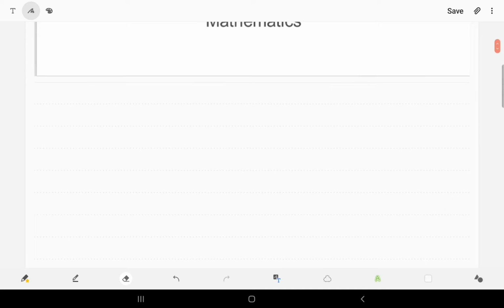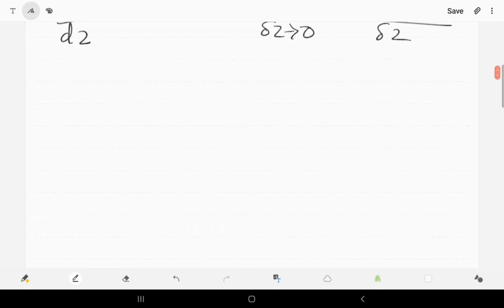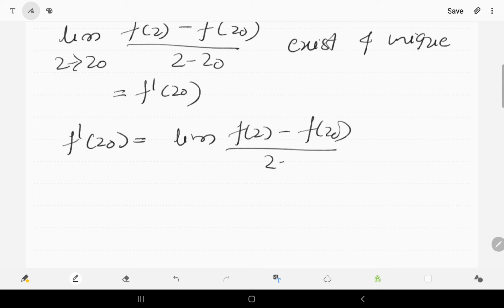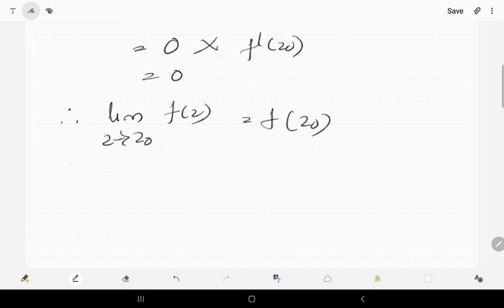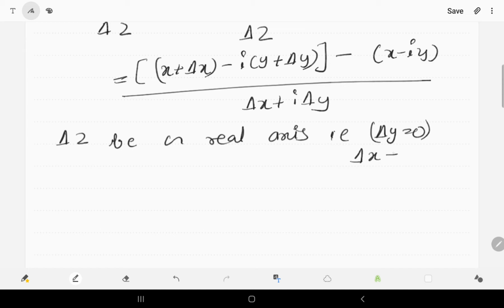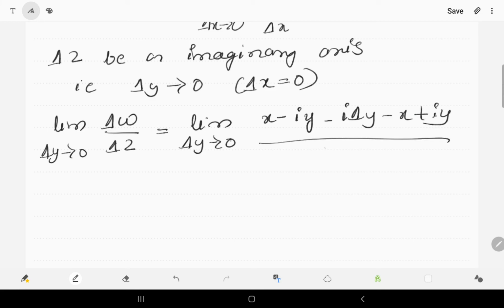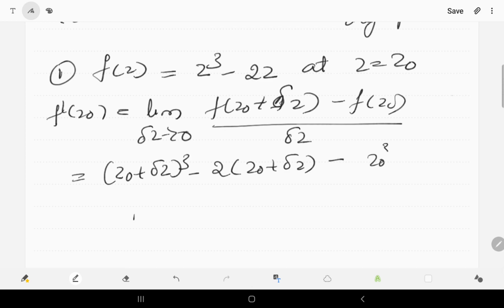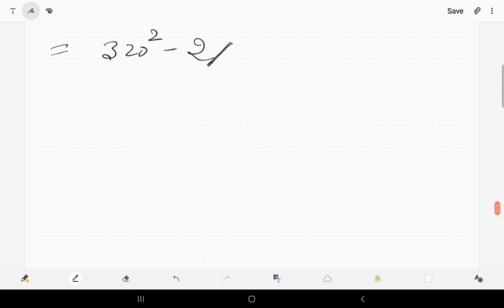Complex analysis-1, 3rd bsc, 6th semester, paper 8,session 6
Derivative of function of the complex variable